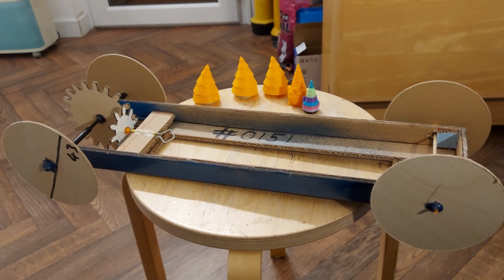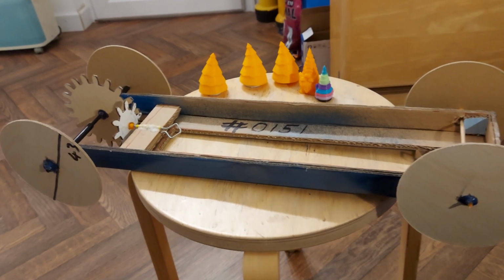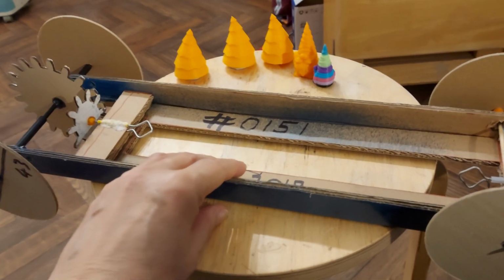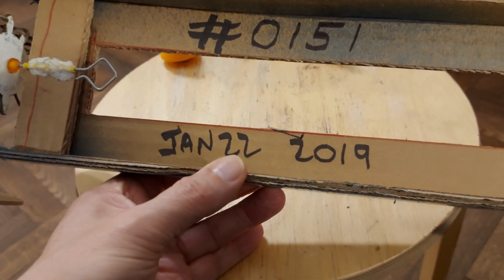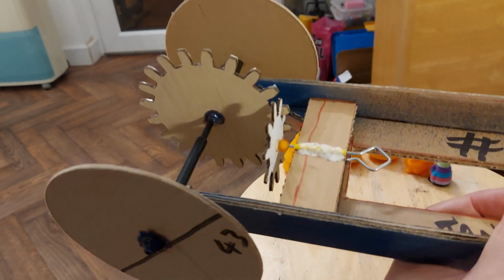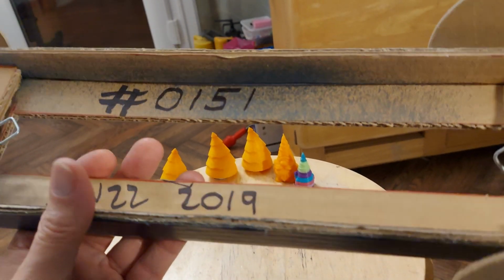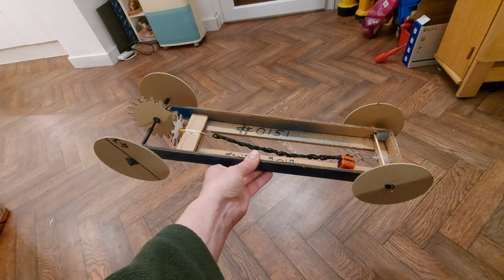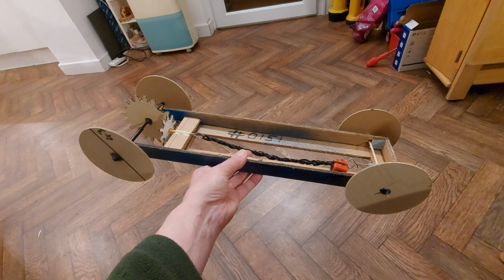Put a rubber band on it 0151 REVISITED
Components
Hardboard/Cardboard
Glassfibre tube
Bamboo cane
Bicycle spoke
Plastic tubes
Drinking straw
Super Glue
Hot Glue
Rubber bands
Candle Wax for lubrication on the gears

Tools
Hot glue gun
Sharp knife
Junior hacksaw
Heavy pliers